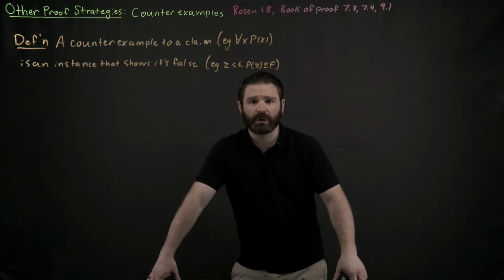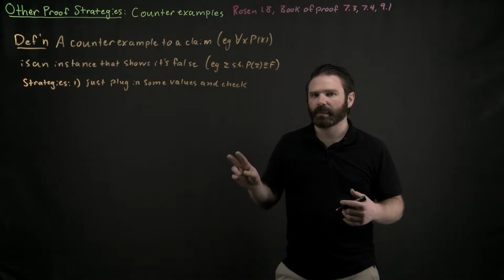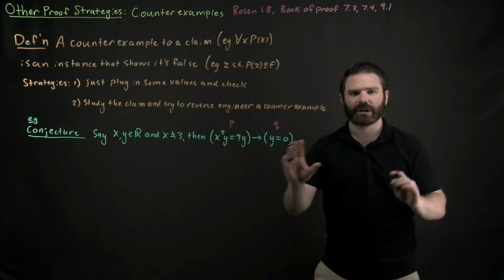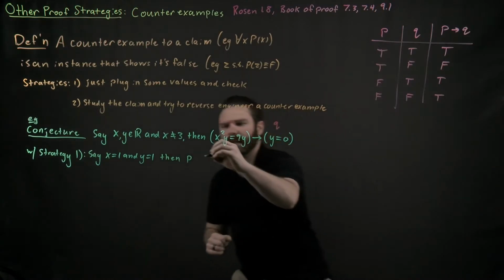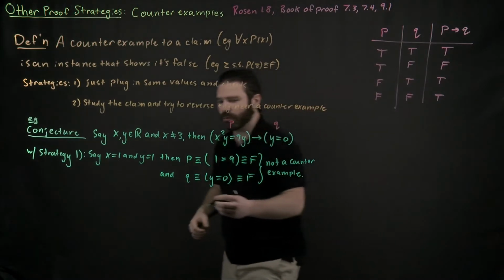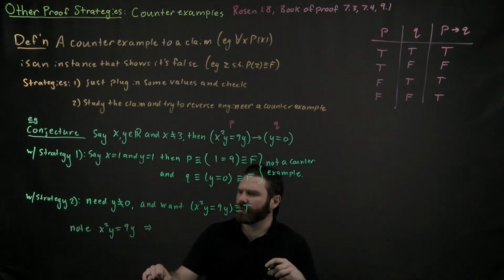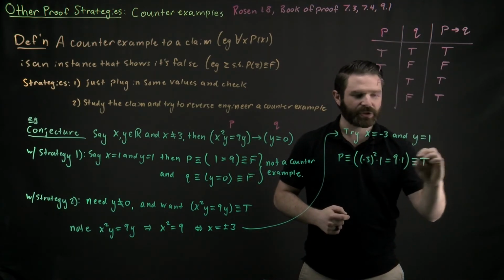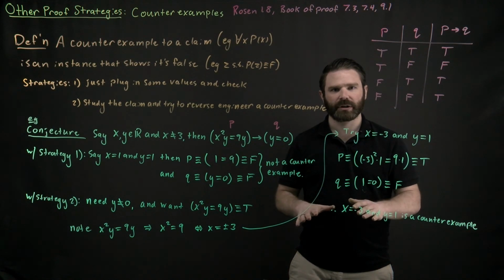Counter example example